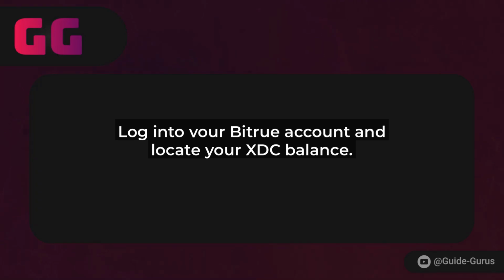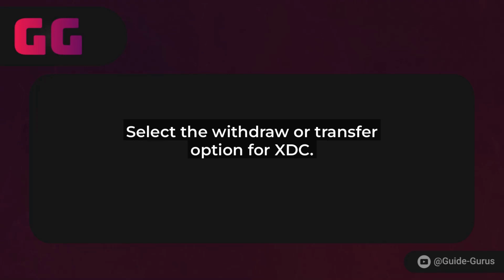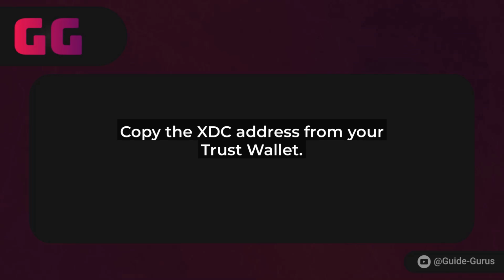How To Transfer XDC From Bitrue To Trust Wallet 2025